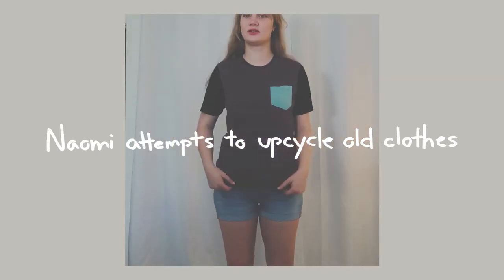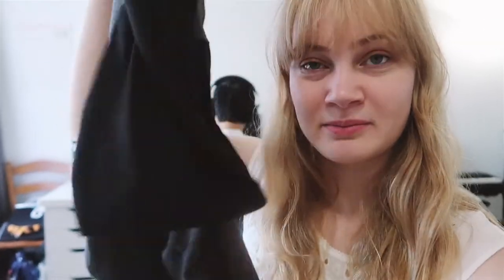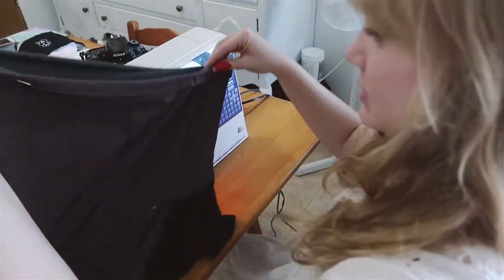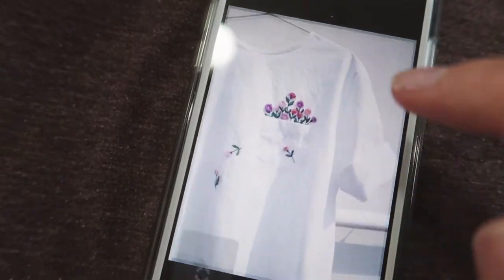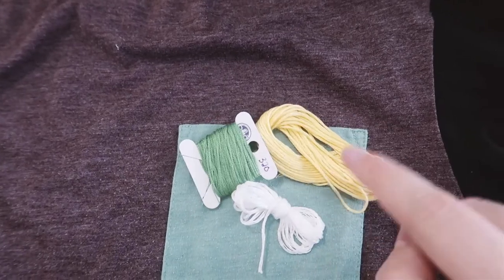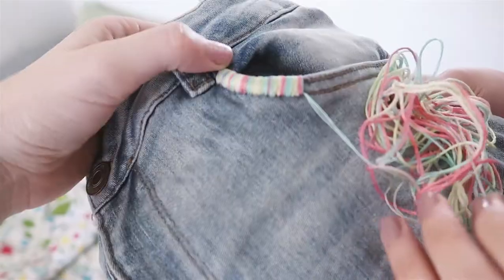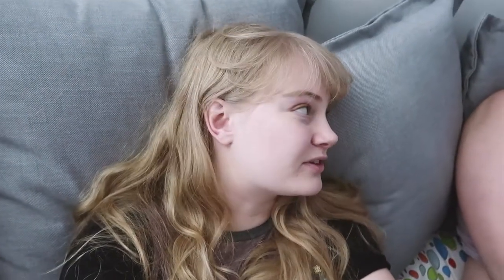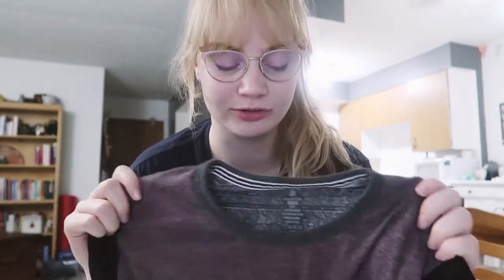Making old clothes CUTE AGAIN